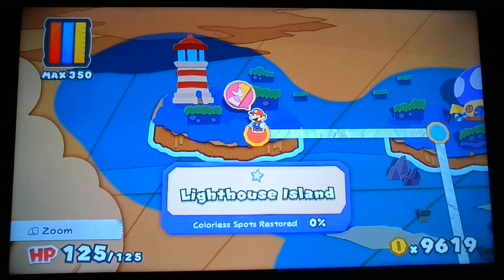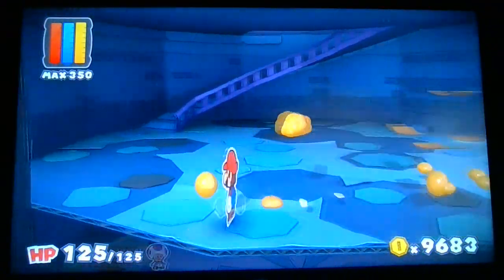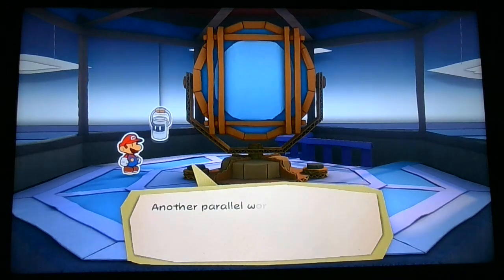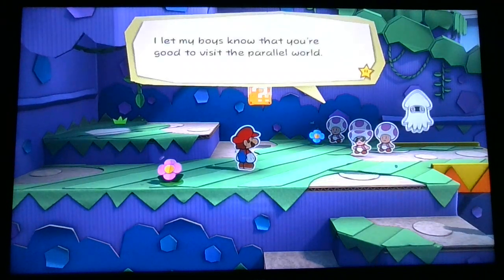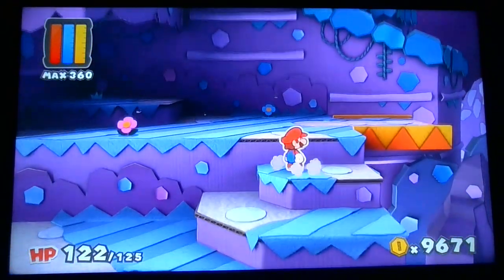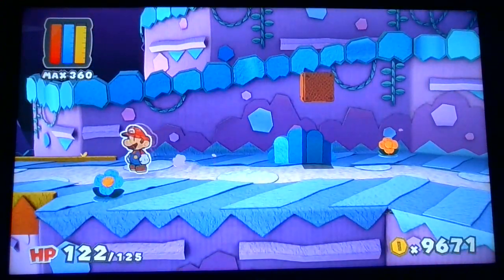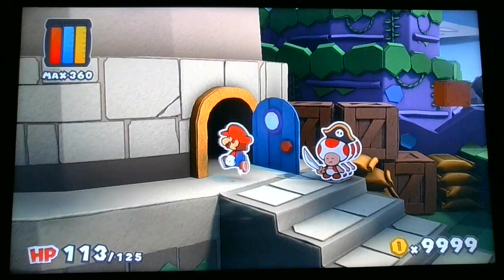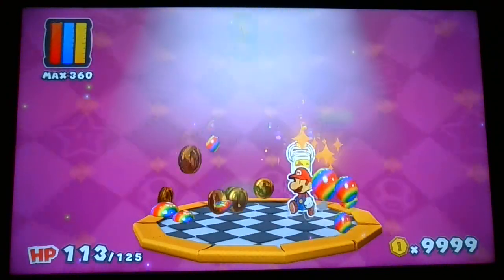ASM: Paper Mario Color Splash *Lighthouse Island* Walkthrough 21!!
Ni-Hao, It's Time for Paper Mario Color Splash Walkthrough 21!! Mario and Huey are on a mission to get the Purple Mini Paint Star in Lighthouse Island!! Mario and Huey are on the Captain's Ship, and they're on their way to Fortune Island!! But it was so dark, they can't get the Purple Mini Paint Star!! So, Mario and Huey were told that there was a PARALLEL WORLD it looks like the Same World but Creepy!! Mario and Huey went to the PARALLEL WORLD to find out why the Lighthouse isn't working!! Will Mario and Huey get the Purple Mini Paint Star? FIND OUT!!

Until Next Time Stay Fresh and Stay Off The Hook!!